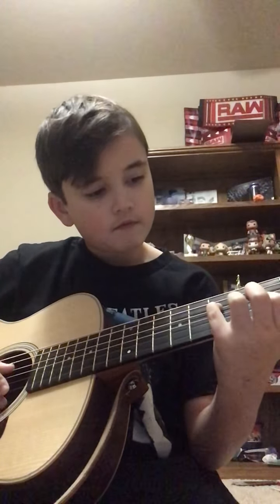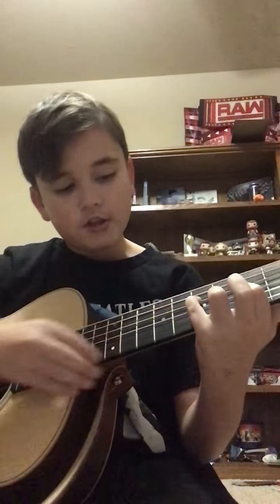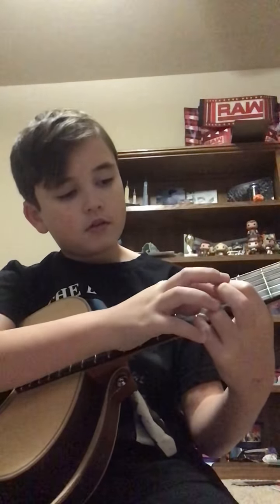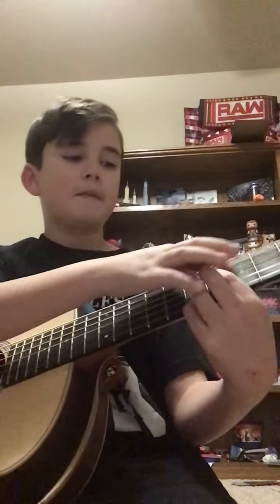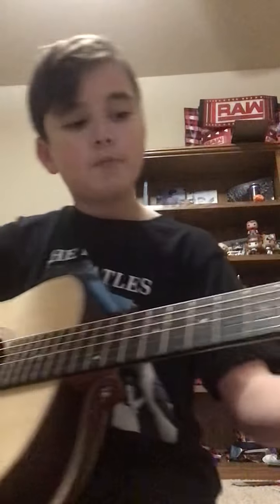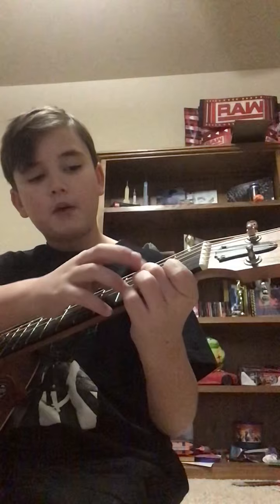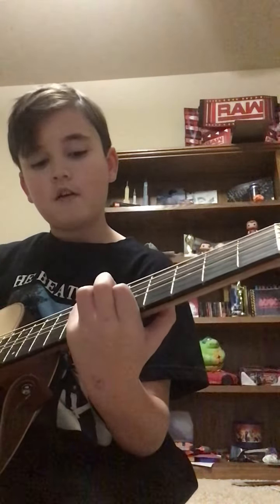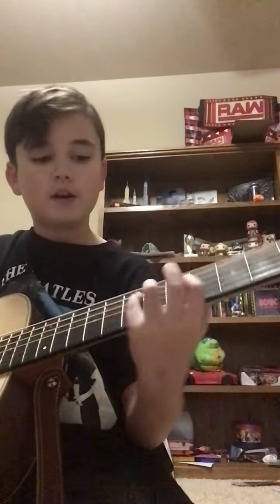How to Play stairway to heaven